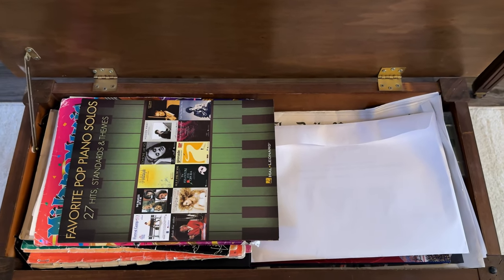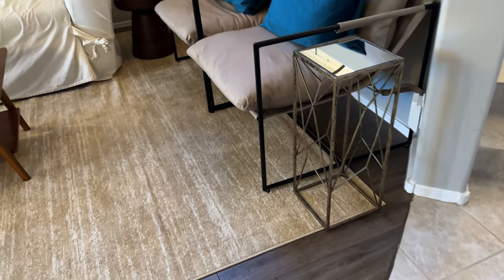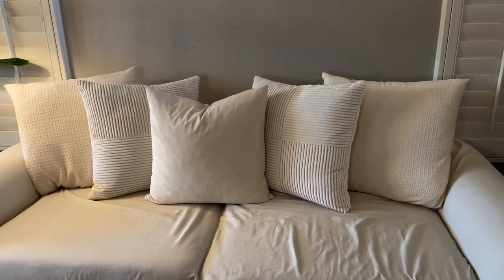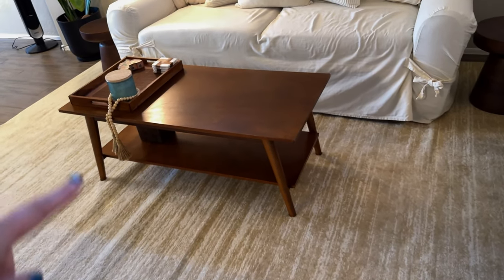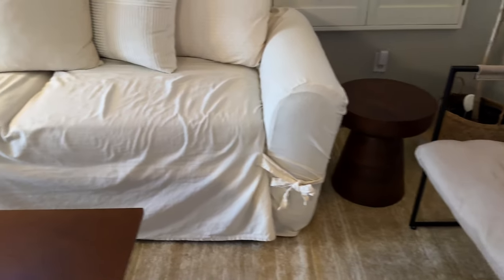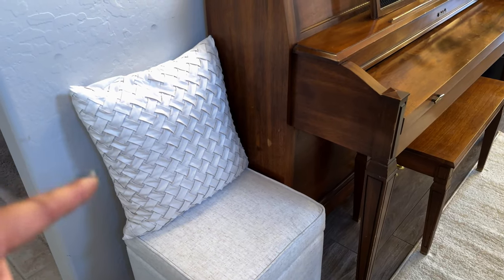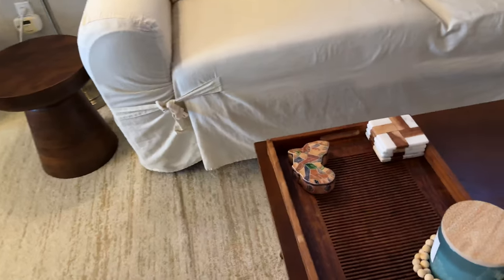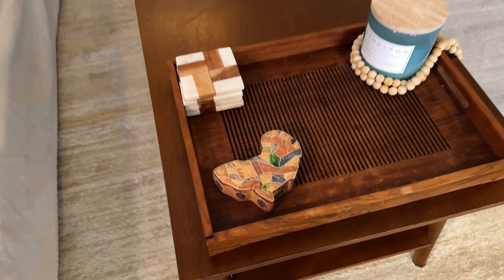Living Room Tour Before I Make More Changes | VLOGmas Day 14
Take a tour of my living after I changed the color and palette. I want to put in new furniture, but that won't be for a little while. Check out the new pieces I got and the ones that I need to get rid of.

📸 The Equipment I Use:

1. CANON 70D
2. LIGHTING SET
3. RODE MIC
4. BLUE SNOWBALL CONDENSER MIC
5. PNY 128GB HIGH-SPEED SDXC MEMORY CARD